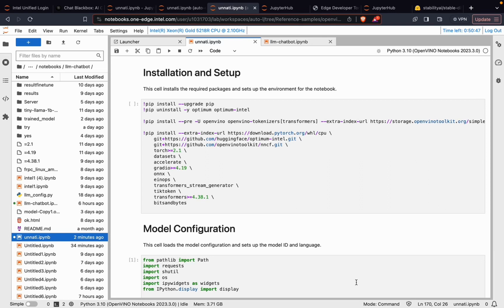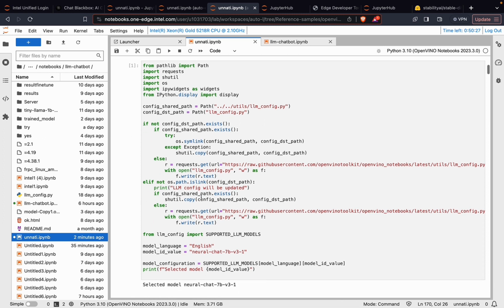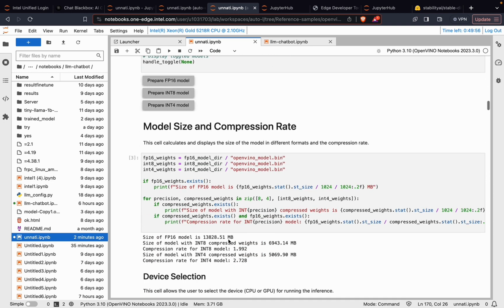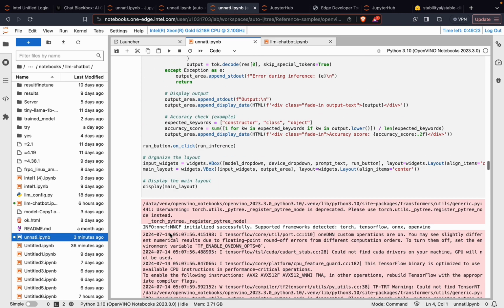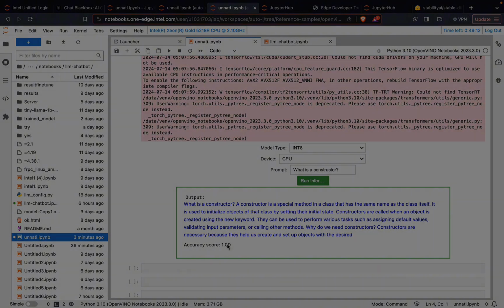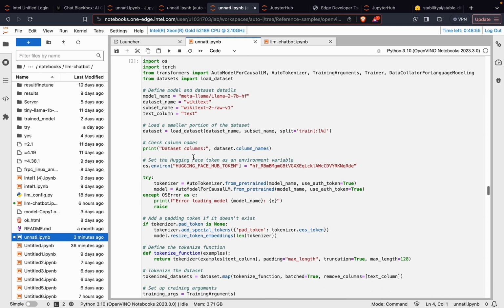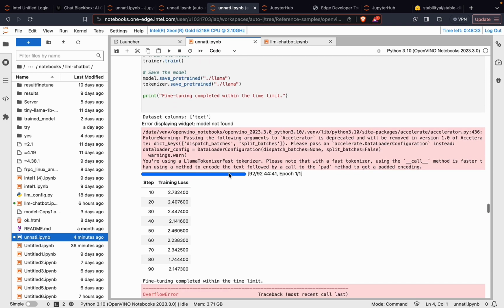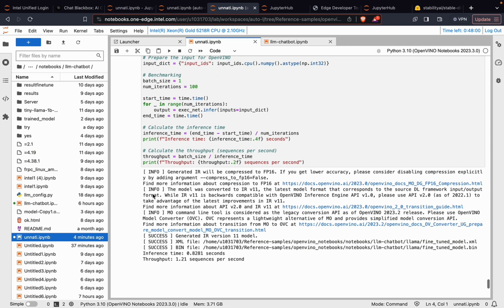Running LLM on Intel edge developer cloud and fine tuning of LLM model using Intel openvino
Optimizing and Fine-Tuning Large Language Models on Intel Edge Developer Cloud with OpenVINO

In this video, we delve into the intricacies of running and optimizing large language models (LLMs) using Intel Edge Developer Cloud and Intel OpenVINO. Here's what we cover:

1. Environment Setup

Platform: Intel Edge Developer Cloud
Kernel: Python 3.10 (OpenVINO Notebooks 2024.1.0)
CPU: Intel(R) Xeon(R) Gold 5218R CPU @ 2.10GHz
2. Model Selection and Configuration

Inference Model: neural-chat-7b-v3-1
Fine-Tuning Model: Meta-LLama-2-7b-hf
Dataset: Subset of "wikitext-2-raw-v1" from Hugging Face datasets library
3. Model Optimization with OpenVINO

FP16 Conversion: Enhancing performance with half-precision floating-point arithmetic.
INT8 and INT4 Compression: Exploring optimizations with 8-bit and 4-bit integer arithmetic for improved speed and reduced memory usage.
4. Inference Process

Device Selection: Intel CPU (Xeon Gold 5218R)
Model Loading: Using OVModelForCausalLM from transformers library with OpenVINO for efficient inference.